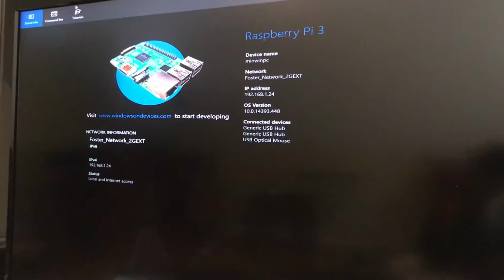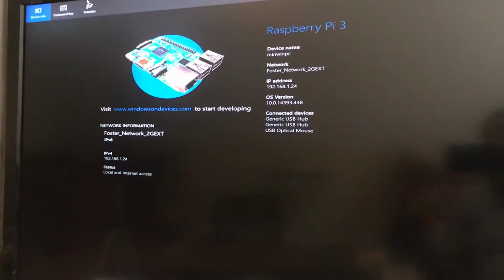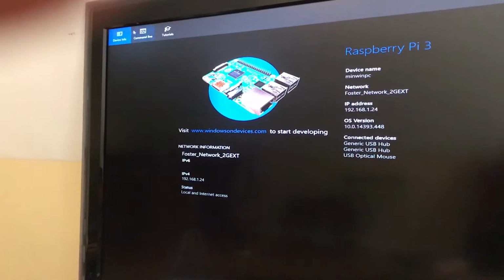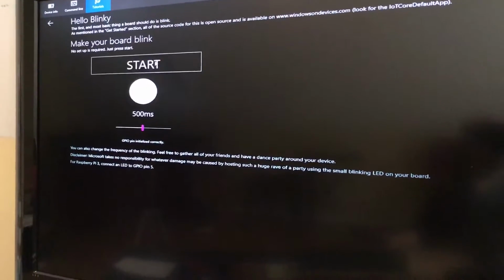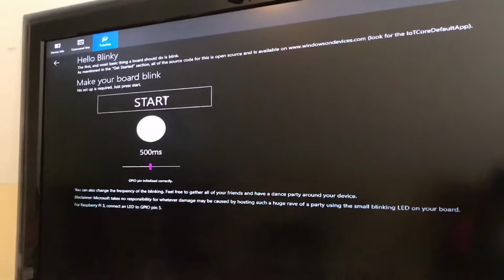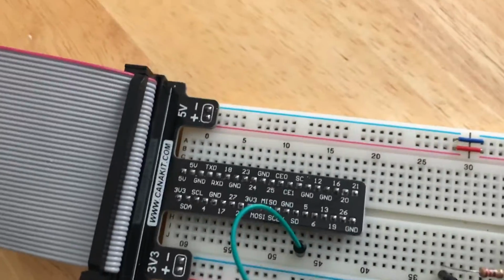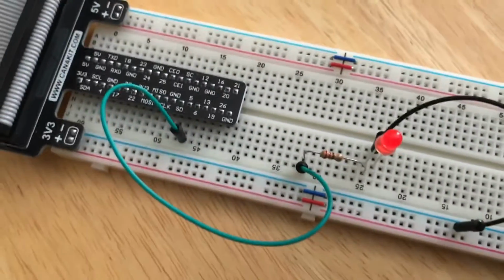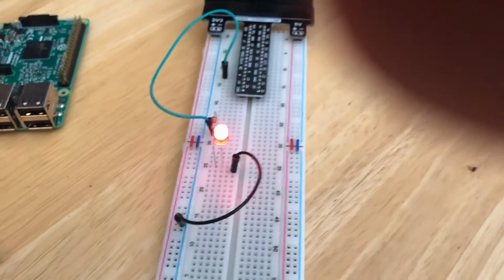Getting started with Windows 10 IoT and Hello Blinky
In this video I am walking through the basics of Microsoft Windows 10 Internet of Things and showing how easy it is to setup the Hello Blinky app.